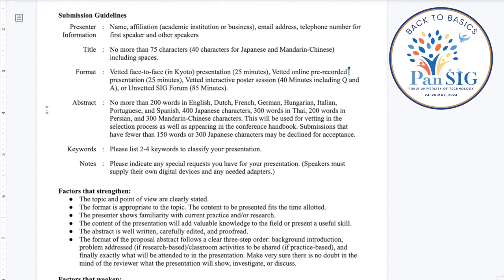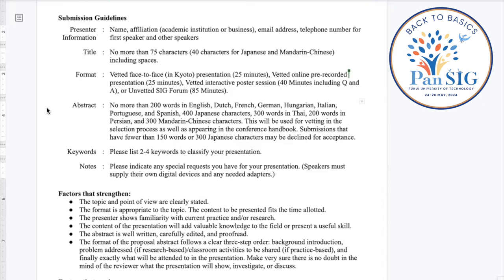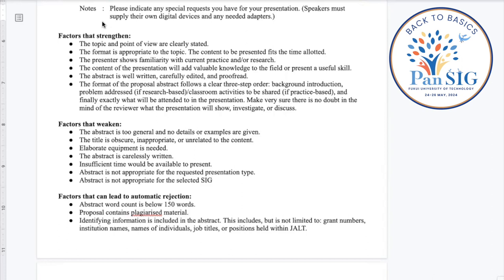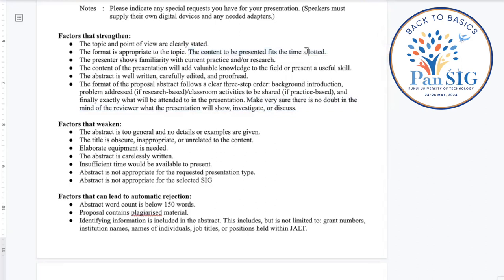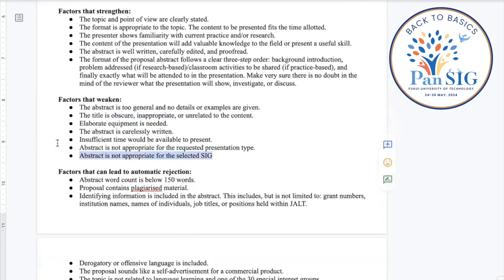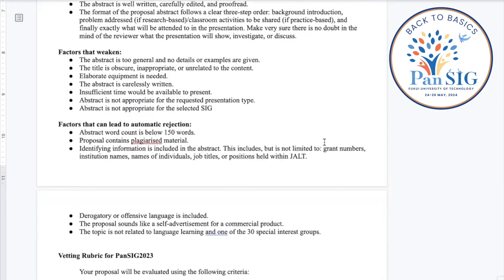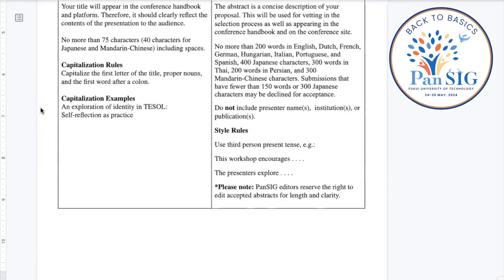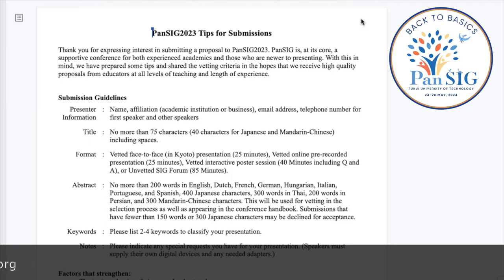PanSIG 2024 abstract writing workshop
* This video was made for PanSIG 2023, but much of this advice is still very useful for submissions to PanSIG 2024.

PanSIG is an annual conference organized by many of the Special Interest Groups (SIGs) of the Japan Association for Language Teaching (JALT). The Annual JALT PanSIG Conference brings together leading scholars and practitioners in language education from Japan, Asia, and throughout the world.

PanSIG 2024 will be held May 24th - May 26th, 2024 at the Fukui University of Technology in Fukui.

PanSIG is, at its core, a supportive conference for both experienced academics and those who are newer to presenting. With this in mind, we have prepared some tips and shared the vetting criteria in the hopes that we receive high quality proposals from educators at all levels of teaching and length of experience.